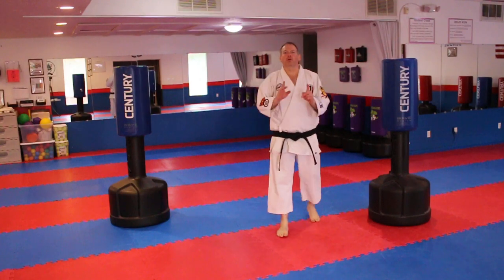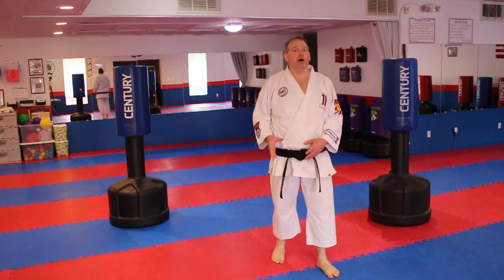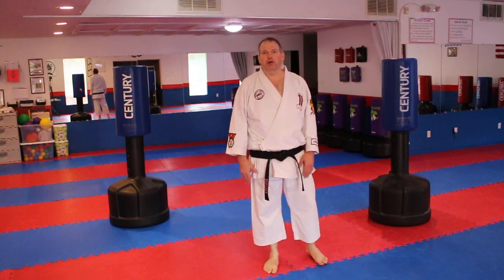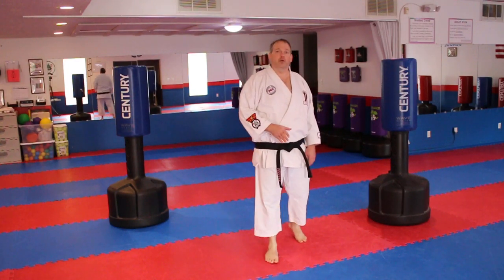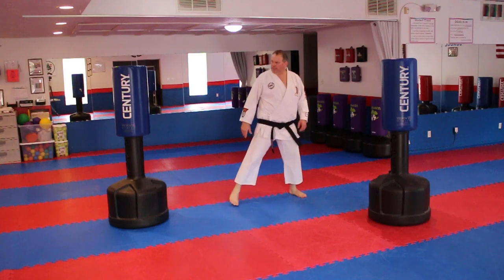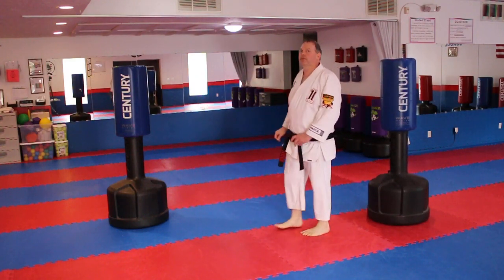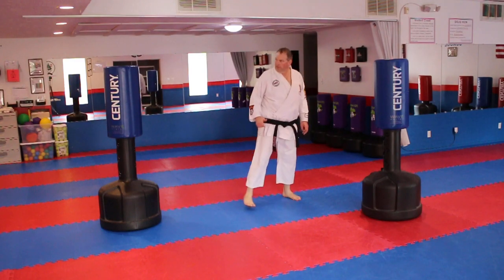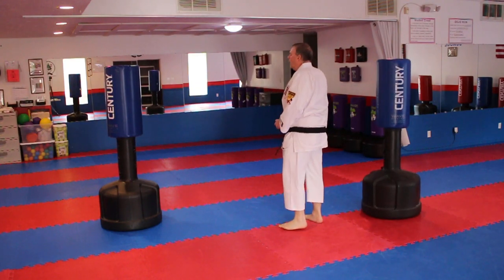Double Kicks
Double Kick Requirement for 1st & 2nd Blue Stripe for the Rank of 3rd Browns going to 2nd Brown.